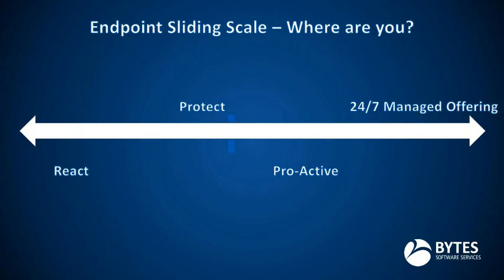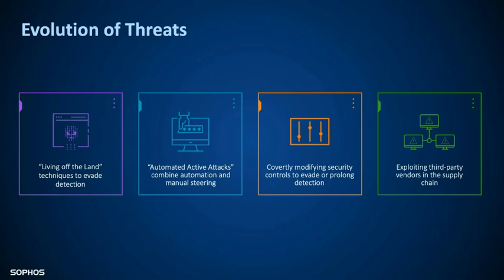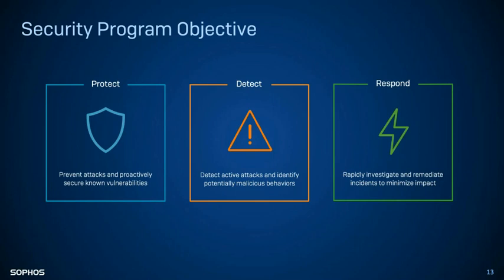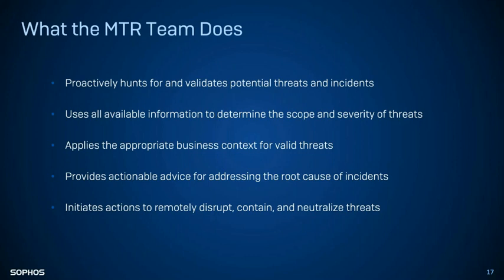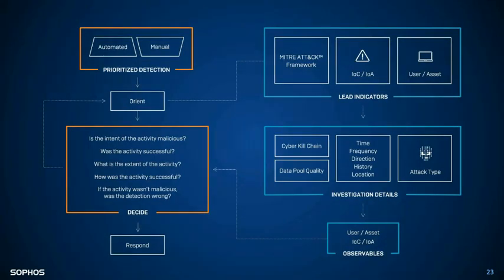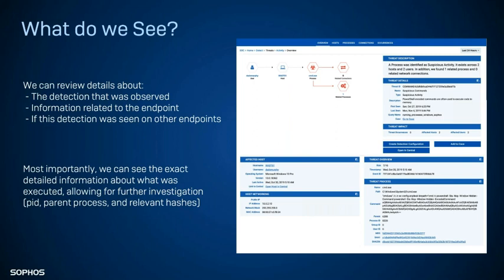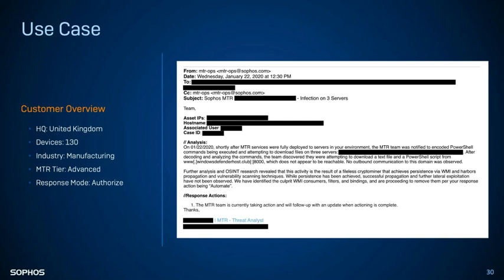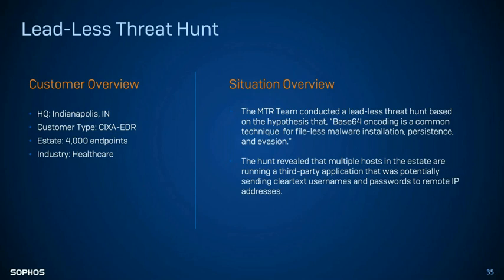Sophos MTR Webinar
Detecting today’s most advanced threats is an enormous challenge for businesses. Sophos MTR provides you with a dedicated team of experts in hacker behaviours, specialising in threat hunting and suspicious trails. The service combines deep analyst expertise with powerful technologies to identify and respond to potential attacks – neutralising even the most sophisticated and complex threats!

Topics covered in this webinar include:
• A review of the current threat landscape
• How MTR can fit in your cybersecurity strategy
• An overview of the service and its benefits to you
• Viewing a sample report